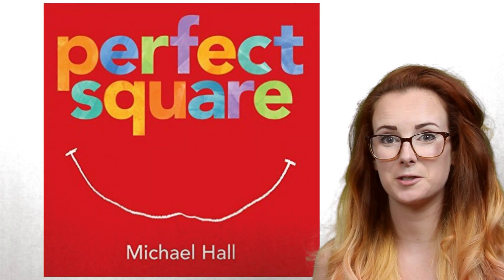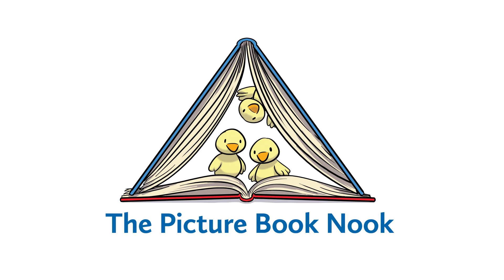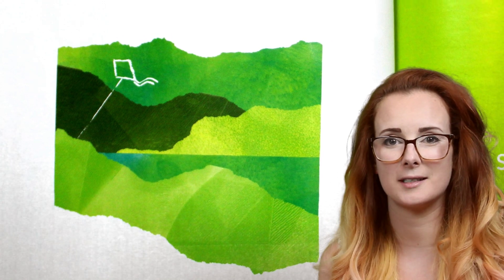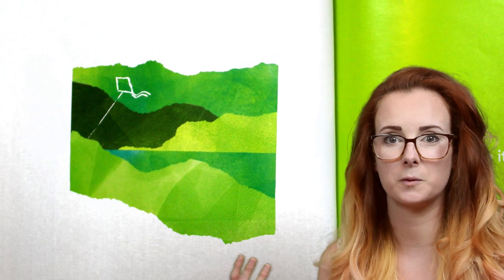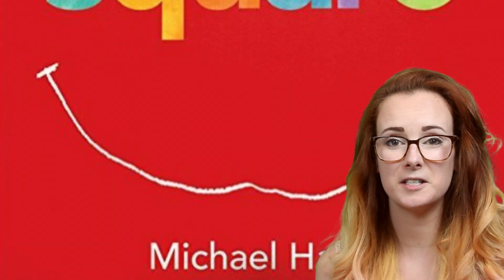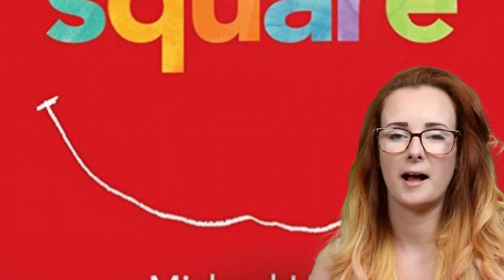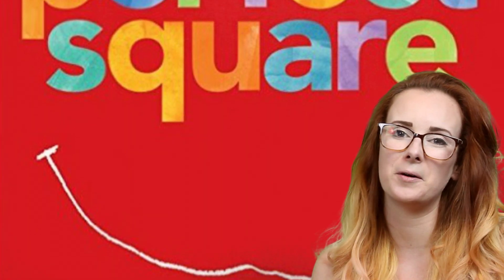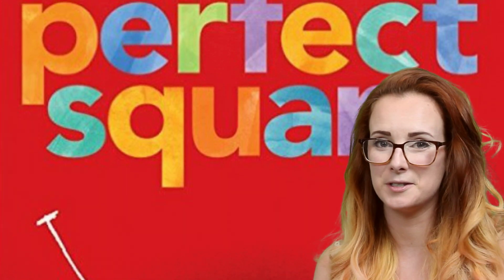Shapes Book: Perfect Square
Today's children's book review is of 'Perfect Square' by Michael Hall. "A perfect square is transformed in this adventure story that will transport you far beyond the four equal sides of this square book."

A bit about me:
My name is Liza Fenech and I am a children's book illustrator, and mother of a 2 year old. I love picture books and am going to review a book a day for 100 days. This post makes 54 out of 100!